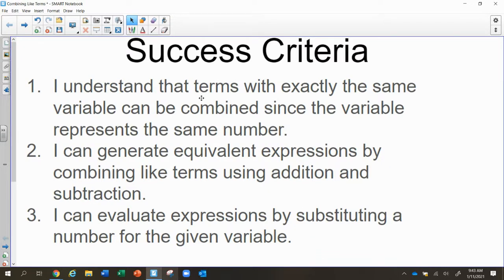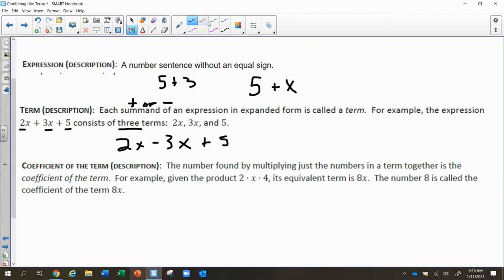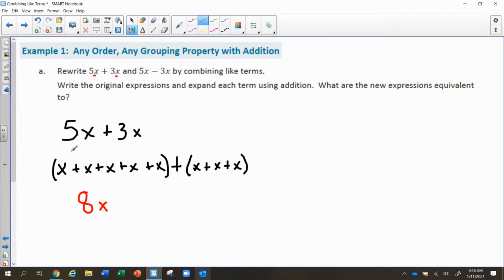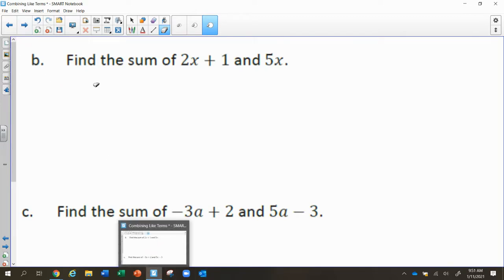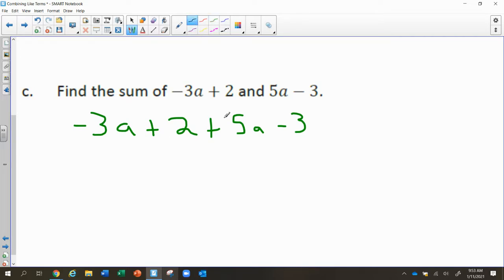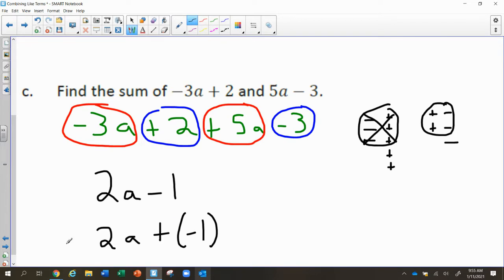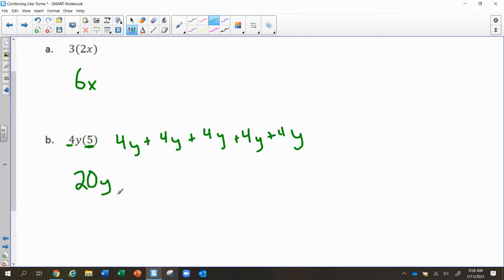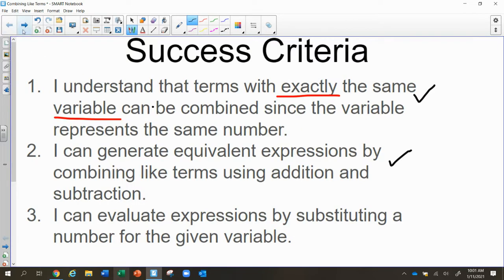Combining Like Terms